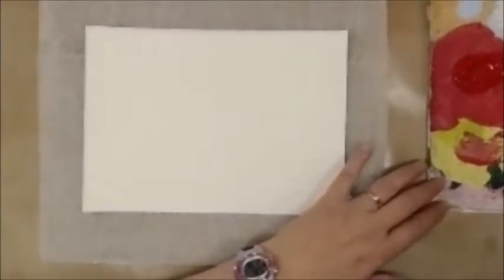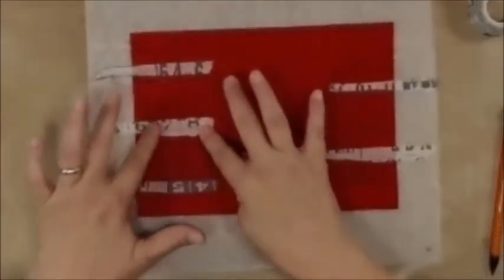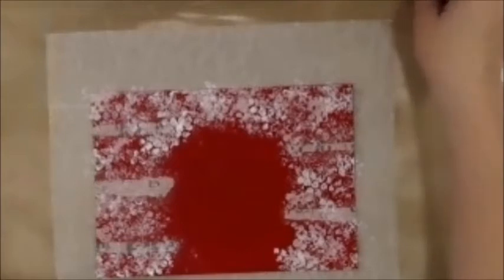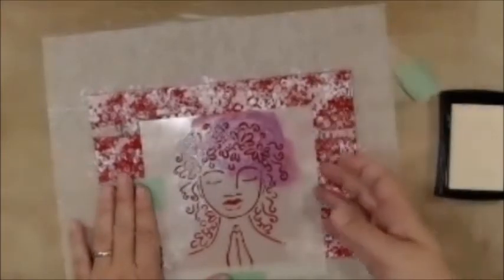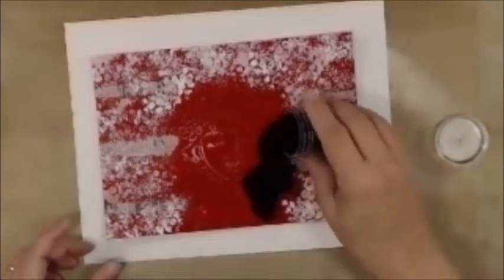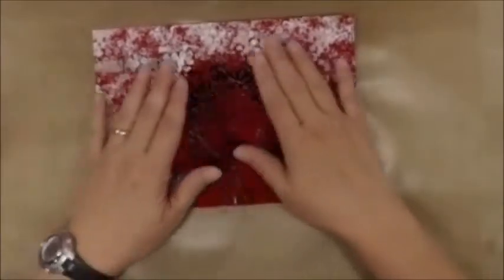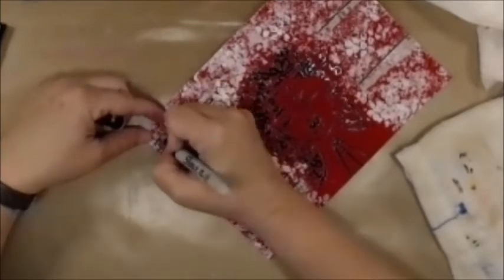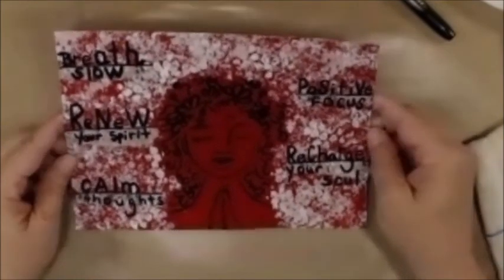mycreativeyear May 2018 Week 2 Mixed Media Art Journal Page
mycreativeyear May 2018,
Temper
By Leslie McGrath (aka Scrapn Life Away)

Snail Mail:
Leslie McGrath
4116 Cheltonham Ct.